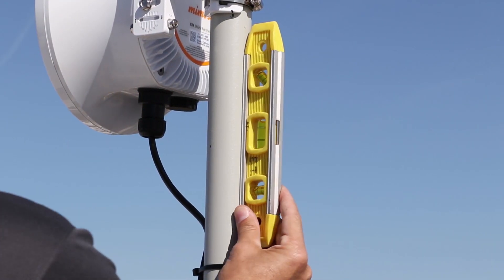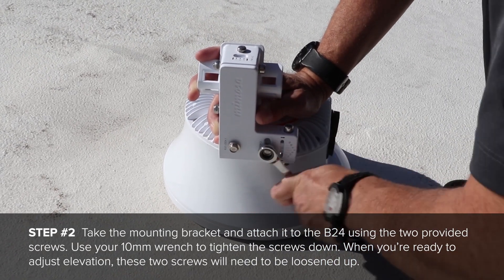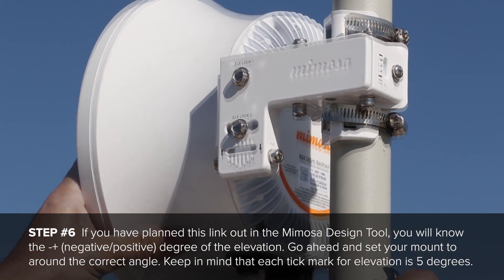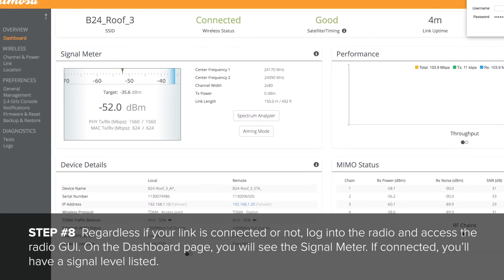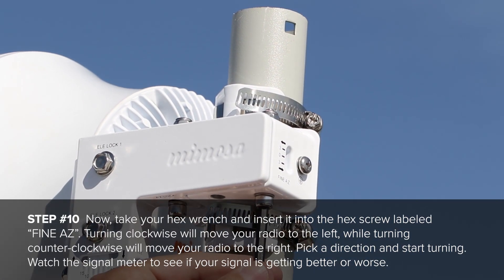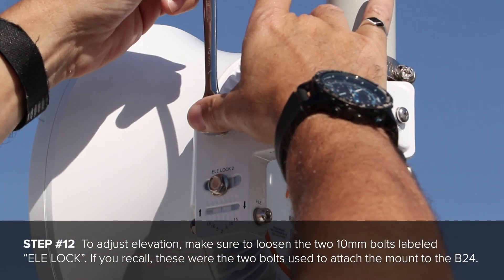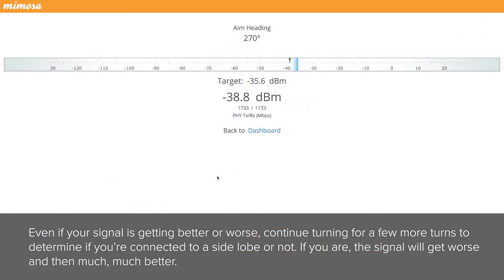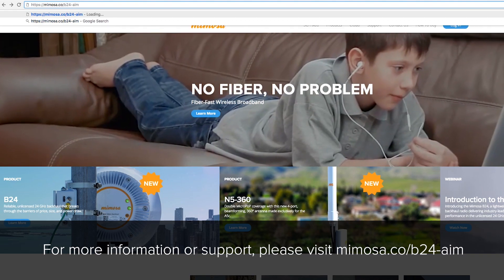Mimosa Networks: B24 Gigabit Point-to-Point (24 GHz) Mounting, Installing and Aiming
This step-by-step video goes through the proper process of mounting, installing and aiming a B24 backhaul/point-to-point radio.